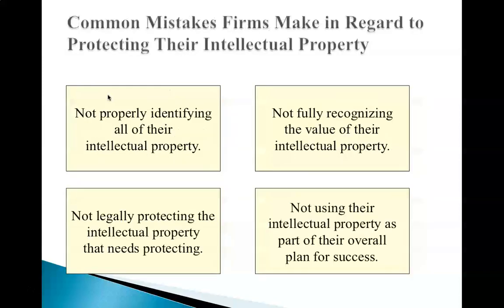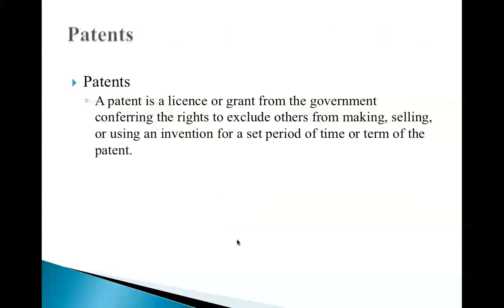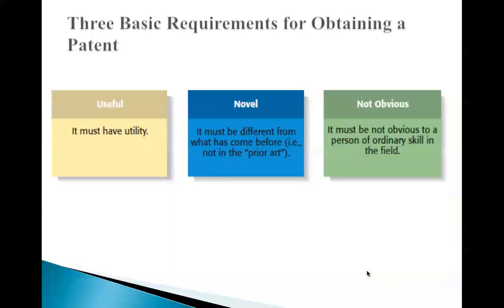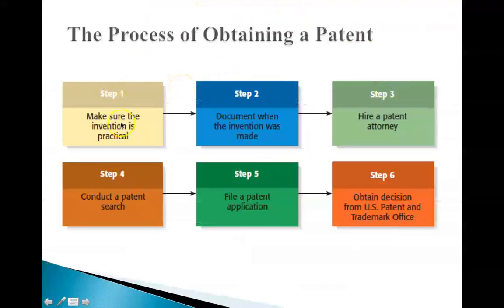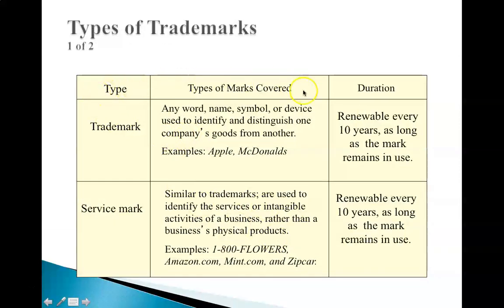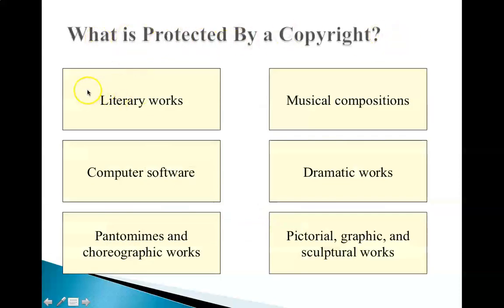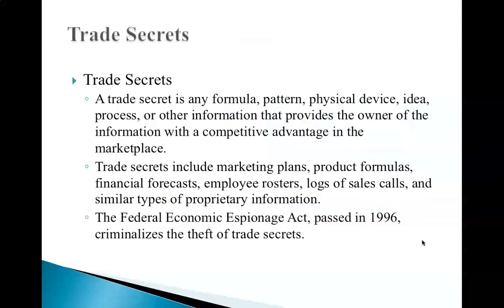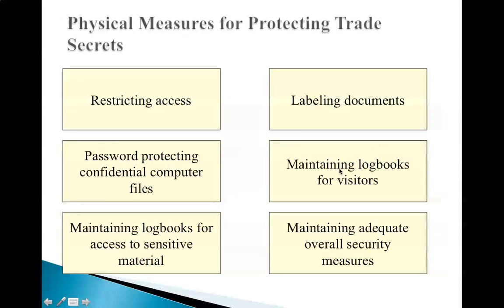Intellectual Property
This video is an introduction to Intellectual Property